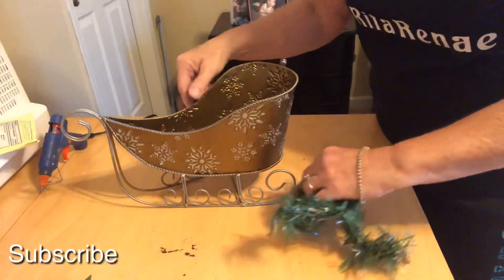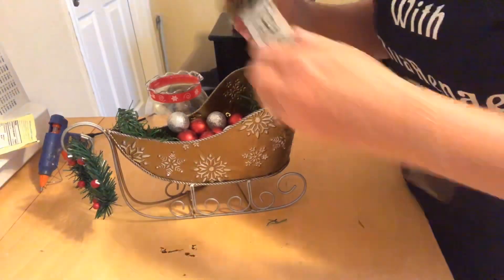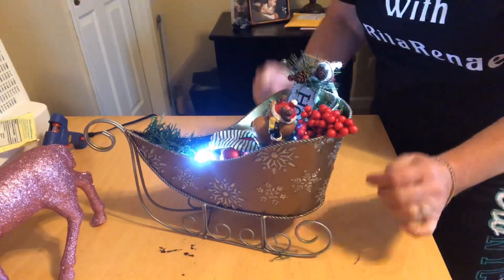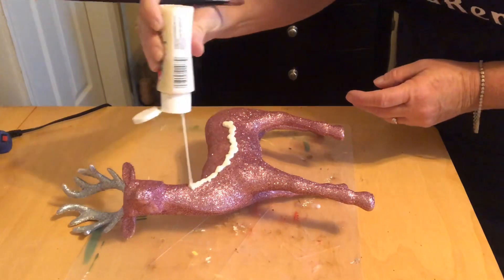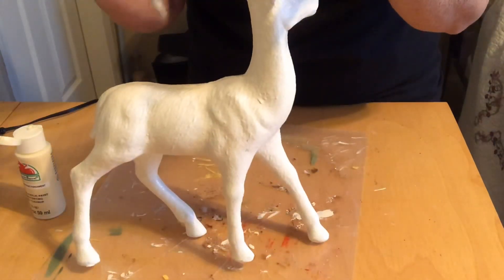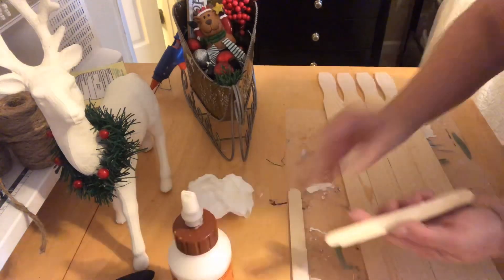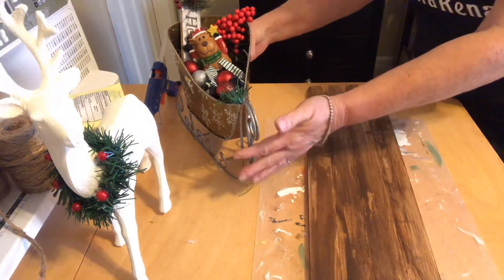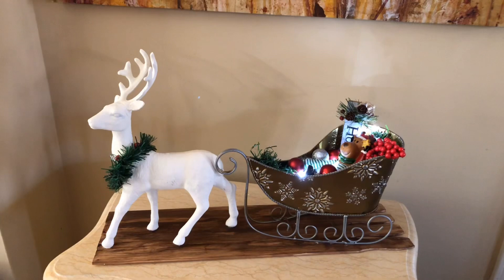Thrifted to Gifted Christmas 2019 • Trash to Treasure • Secondhand Decor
thriftedtogiftedchristmas2019 it’s that time! Show us your Thrifted item you intend to gift to someone! I have tweaked a second hand sleigh into an adorable present for my daughter.

Please check out the playlist below for more incredible thrifted items from all the other creators participating in this Collab!

I host this Collab quarterly and hope you will participate! Below is the date for the Winter Collab!

Winter Thrifted to Gifted Collab 2020 - January 18th